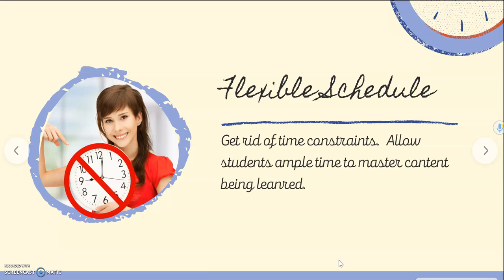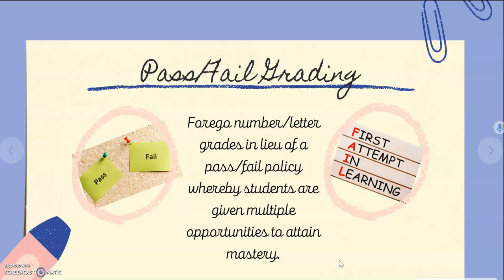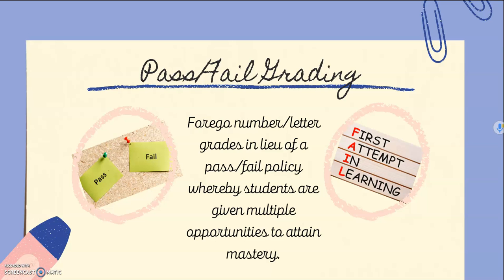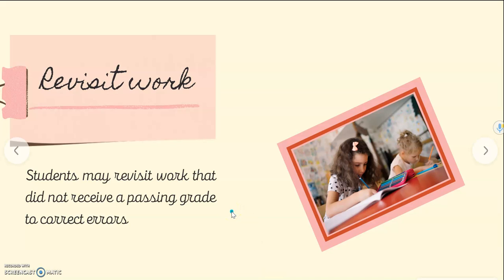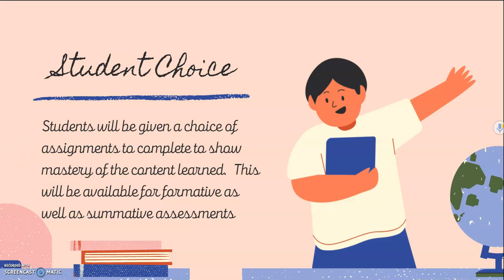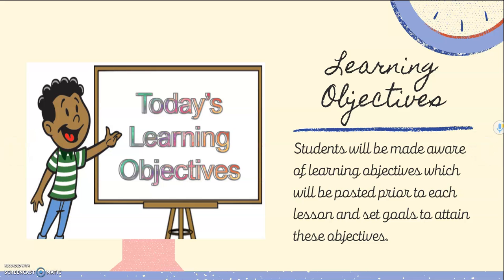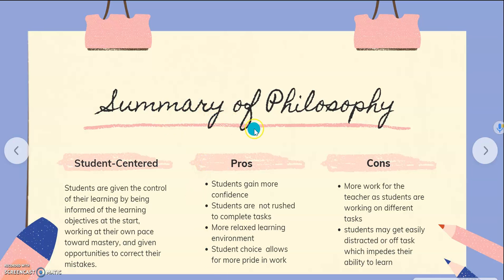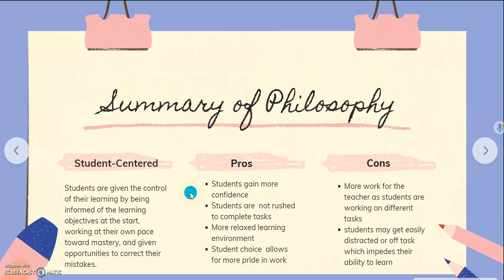Jud Philosophy of Master Learning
Philosophy of Master Learning presentation